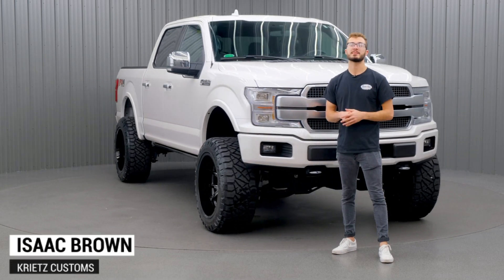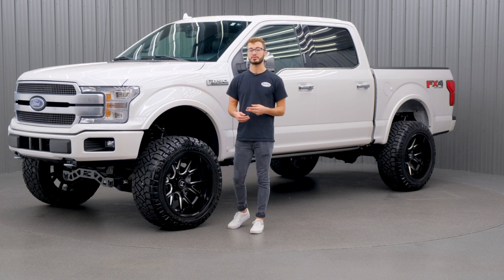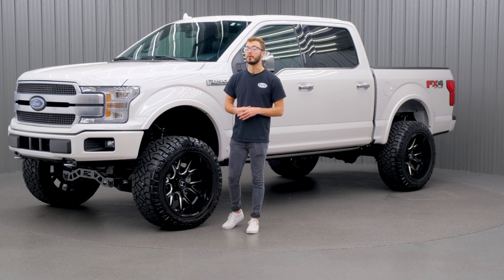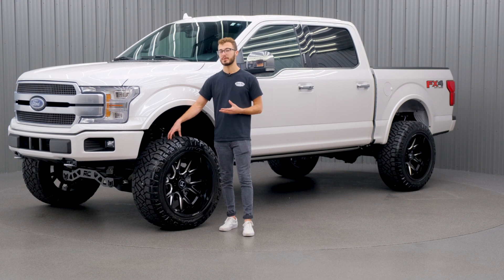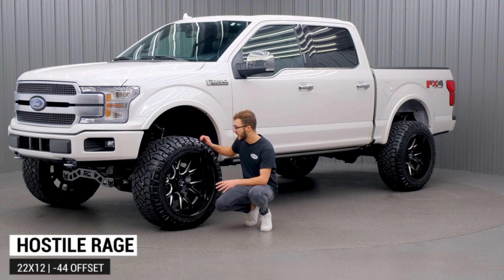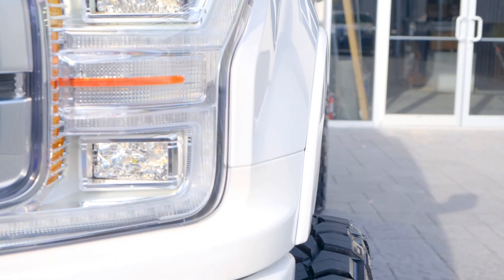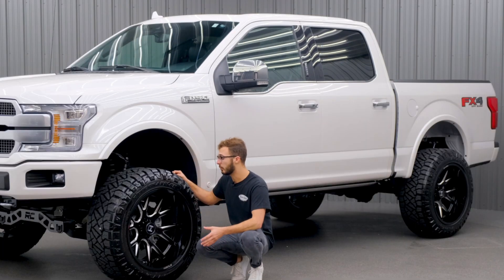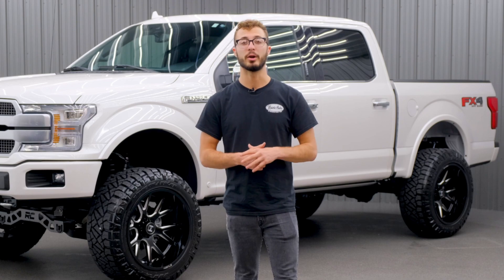BUILD OVERVIEW: Lifted 2018 Ford F-150 | 6 Inch Rough Country Lift | 22x12 Hostile Rage Wheels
Lifted 2018 Ford F-150 Platinum | 6 Inch Rough Country Lift Kit, 22x12 Hostile Rage Wheels, and 35 Inch Nitto Ridge Grappler Tires!

Are you wondering what kit should you use to lift your 2018 Ford F-150? What wheels and tires should you put on your lifted Ford F-150? What size wheels you can fit on a 6 Inch Rough Country Lift Kit? Check out this overview of our recent build on a Lifted 2018 Ford F-150. We added a 6 Inch Rough Country Lift Kit, 22x12 Hostile Rage Wheels, and 35 Inch Nitto Ridge Grappler Tires to this 2018 Ford F-150.

FINANCING OPTIONS: Want to learn more about our Financing Options? Tell our Specialized Team what you want to Purchase, and we will see if we can get you set-up with 0% Financing for 12 Months!